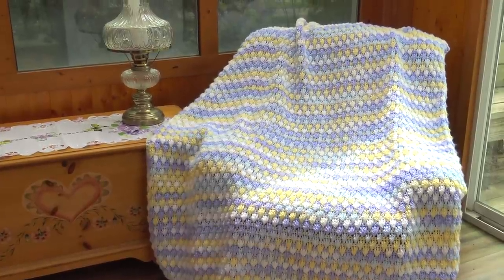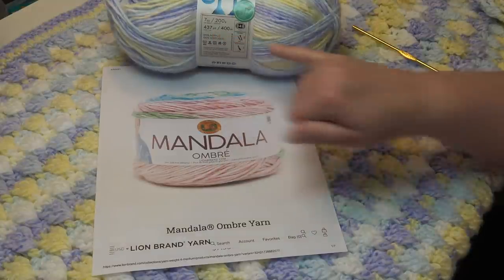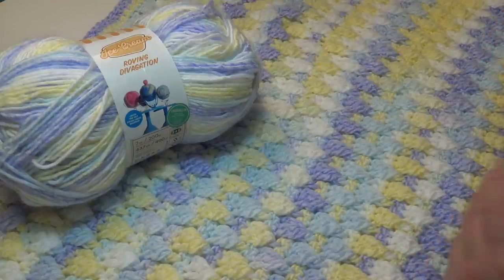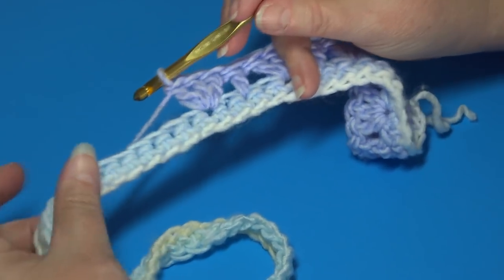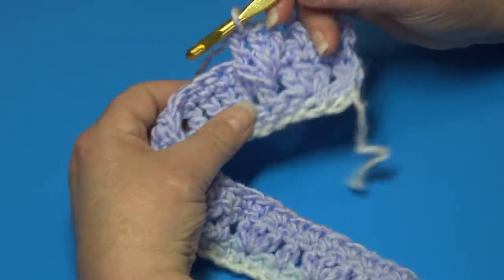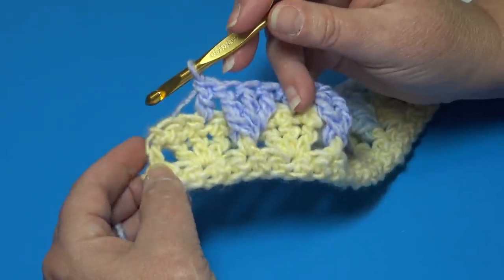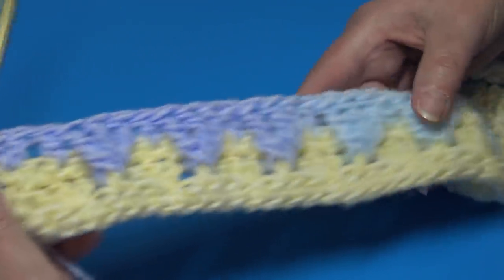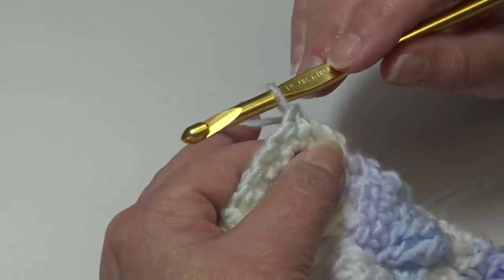Easy Sunny Day Shell Afghan - Crochet Tutorial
This video is for the Easy to make Sunny Day Shell Afghan.  Let me show you step by step how to make this beautiful afghan.
The yarn that was used for this design was a limited edition yarn and is complete sold out and is gone.  I have listed some other yarns you may enjoy trying for this pattern.  I have links below where you can view the different yarns.

The afghan is a wide afghan measuring 56 inches wide by 62 inches long.
Afghan can be made smaller so you can use less yarn.
Use the stitch multiple of 4 plus 2.

Ideas for substitute yarn you may be interested in using.
Lion Brand Mandala Ombre, this is the closest yarn to the one I used.
To make the same size you would need 13 skeins.

To make the same size you would need 14 skeins.

Red Heart Ombre, this is a little thinner yarn, you would have to drop your hook size down to a size I-9 (5.5 mm) hook the afghan would be slightly smaller.
This yarn is also available at walmart and most craft stores. y
You would need 9 skeins.

I always suggest if your not sure about the colorway or the yarn order 1 skein and work up a sample to see if your going to like it before purchasing the required amount of yarn.  That is a lot of yarn to buy for a project this size and then not like it.

Afghan Time Line
Start Afghan:  11:50
Row 1:  12:37
Row 2:  14:22
Row 3:  19:52
Row 4:  21:19
Row 5:  30:55
Row 6:  32:13
Rows 7-137:  39:56
Afghan Border:  41:25